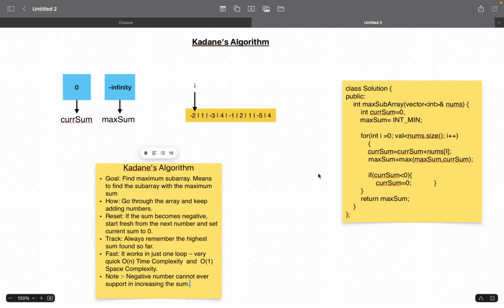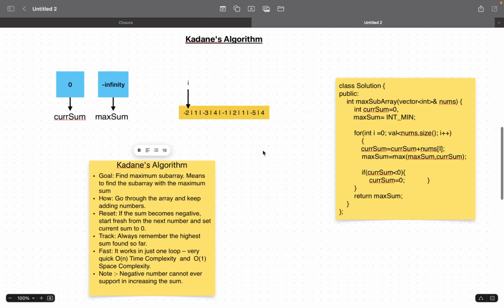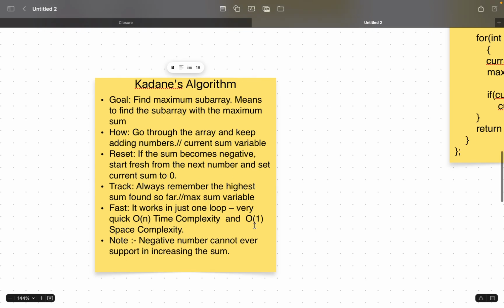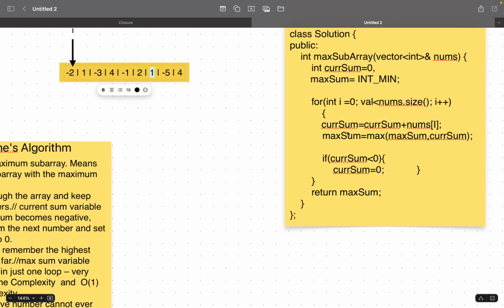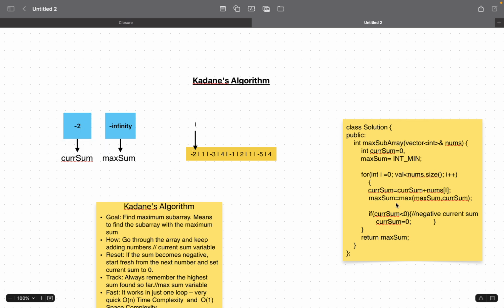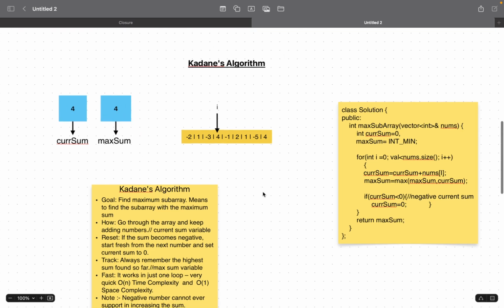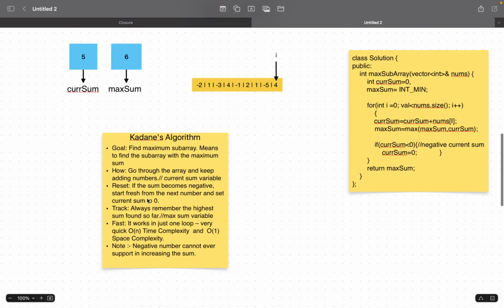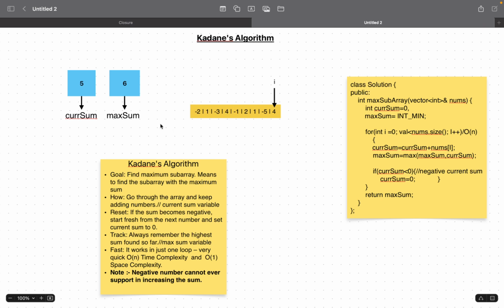Kadane’s Algorithm Explained | Maximum Subarray Sum Made Easy 🔥 (With Code & Examples)| DSA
Summary:
Learn the most efficient way to find the maximum sum of a contiguous subarray using Kadane’s Algorithm. This video covers the concept, step-by-step explanation, code implementation, a sample problem walkthrough, and time complexity analysis — perfect for interviews and DSA prep!

Time Line :
00:00 Introduction to Kadan's Algorithm
02:24 Kadan's Algorithm Explained
04:49 Code Implementation
08:15 Example Problem
15:38 Time Complexity Analysis

About me:
Hello everyone I am a passionate developer who believes that " You learn better when you teach someone " and so I start this channel so that we can widen our learning all together !

Exploring , Motivated, and most importantly Trying 🔥😊!